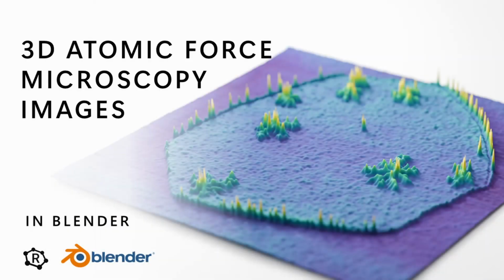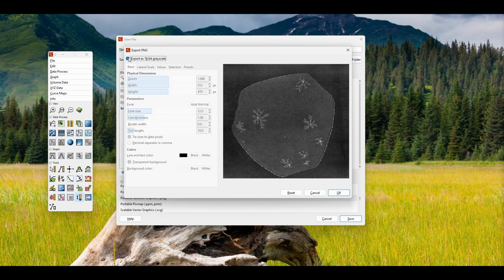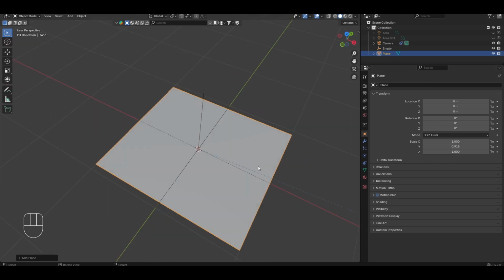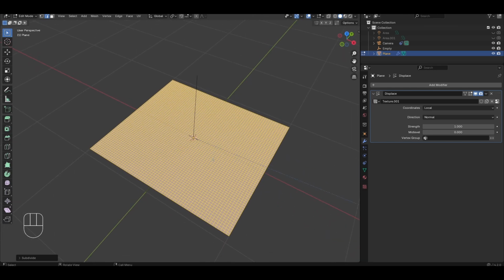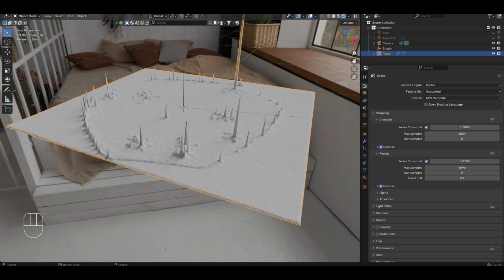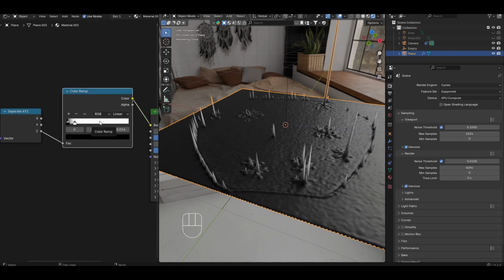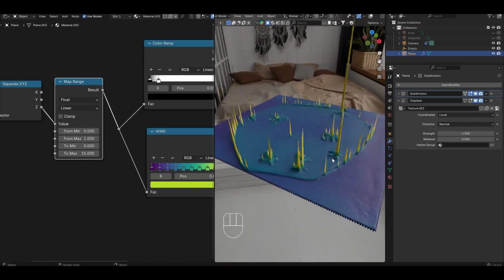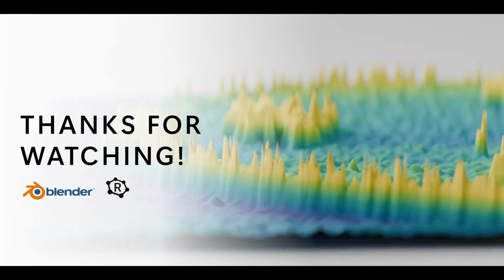Atomic force microscopy data in Blender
This video will go over how to visualise AFM data in 3D using Blender. You will need the following additional resources to follow along.

Timestamps:
00:40 Preparing data in Gwyddion
01:32 Creating height maps in Blender
04:30 Adding colormaps